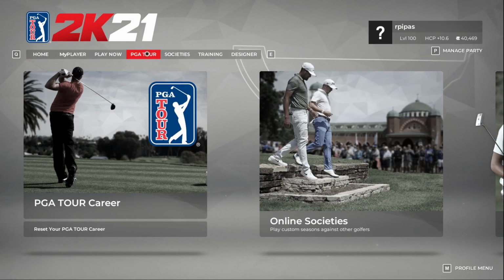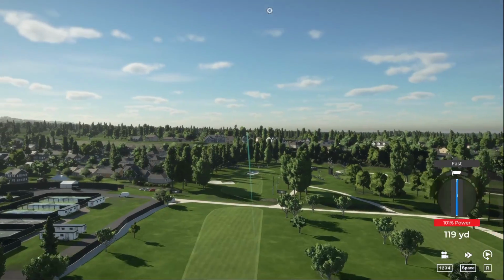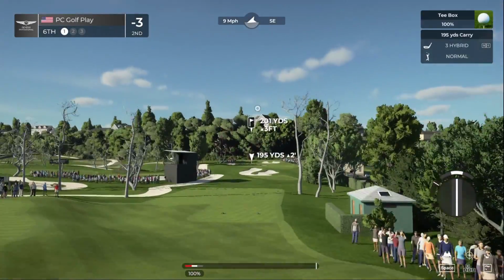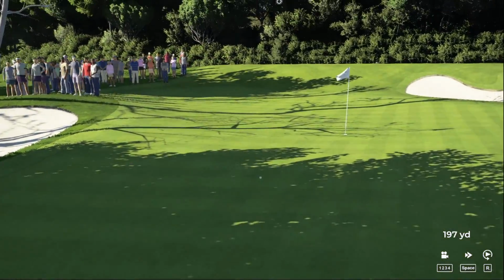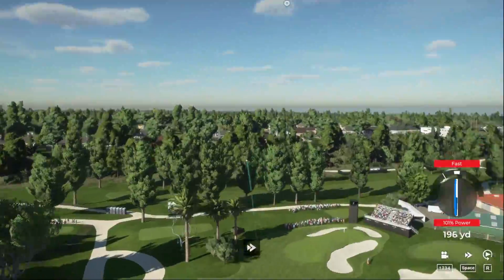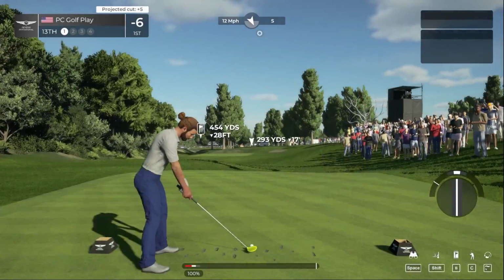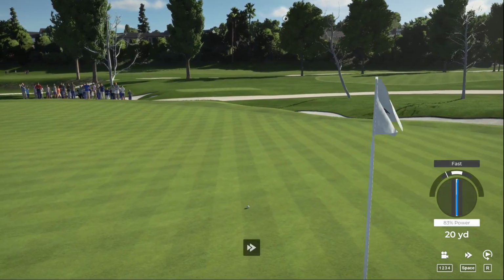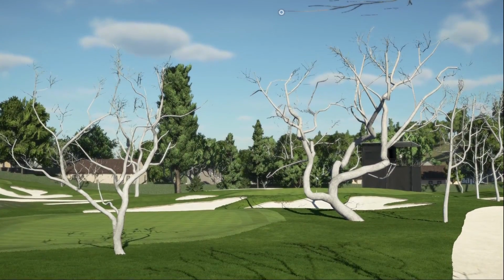Round 1 | Genesis Invitational @ Riveira CC | Career Mode Season 2 | PGA Tour 2k21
Season 2 Week 10

Week 1 Katagawa CC             2 Rounds                      -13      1st Place
Week 2 TPC Summerlin         2 Rounds                      -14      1st Place
Week 3 Hickory Creek GC      2 Rounds                     -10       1st Place
Week 4 Caramel Creek           4 Rounds                      -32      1st Place
Week 5 The Jumeriah Club     2 Rounds                    -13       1st Place
Week 6 Pearl Mountain GC     2 Rounds                     -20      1st Place
Week 7 Copper Dunes            2 Rounds                     -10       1st Place
Week 8 Ocean of Memories  2 Rounds                      -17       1st Place
Week 9 TPC Scottsdale         2 Rounds                      -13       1st Place
Week 10 Riveira CC                 2 Rounds

Thanks again for tuning in!!!